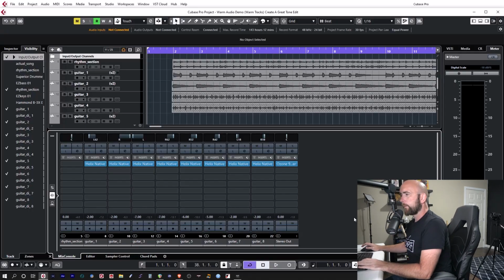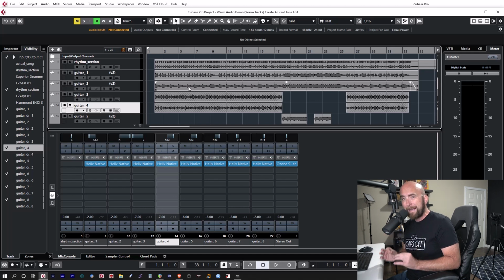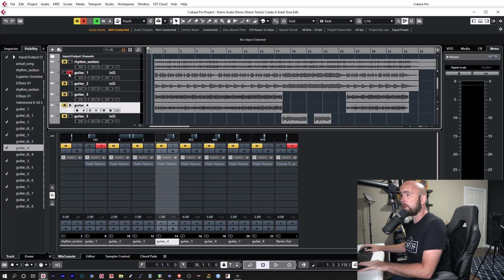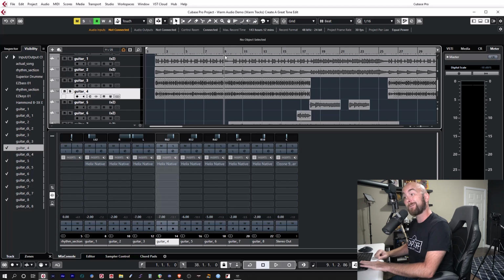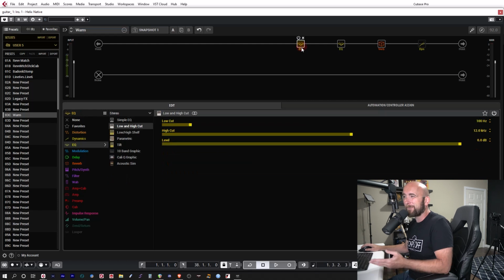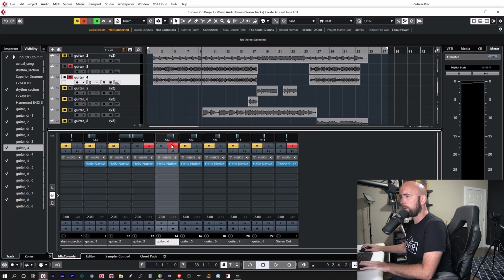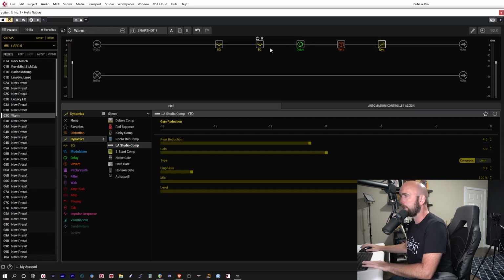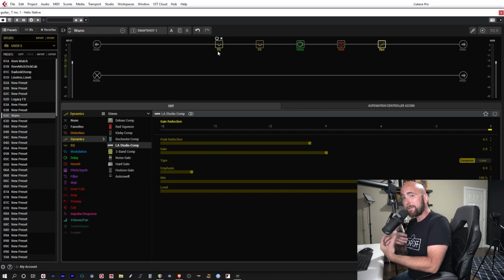Line 6 Helix | CREATE A GREAT TONE | 2021 Revised | Back To Basics!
After releasing the original Create A Great Tone video back in 2017 and then a revised version in 2020, I figured it was time to revisit this video and update it in a new and interesting way and go very in depth how I go about creating my presets and WHY I do those things! I really hope you enjoy this updated video and that it helps some folks to be able to better create great tones!

If you would like to grab a copy of the new Ravv 2x12 Impulse Response Bundle, you can do so through the Line 6 Marketplace here:

0:00 - Intro
2:42 - Audio Example
4:45 - Cubase Mix Explanation
11:30 - Solo Guitar Tracks Comparison
31:52 - Conclusion